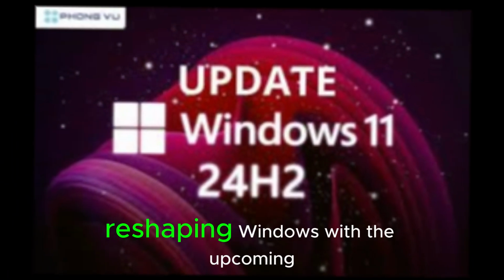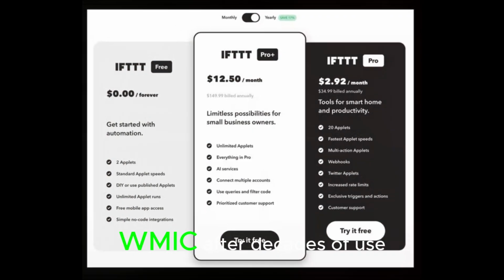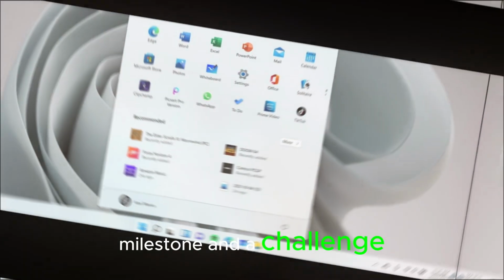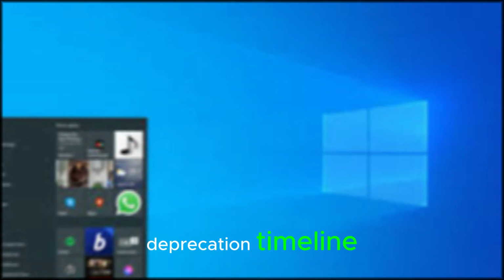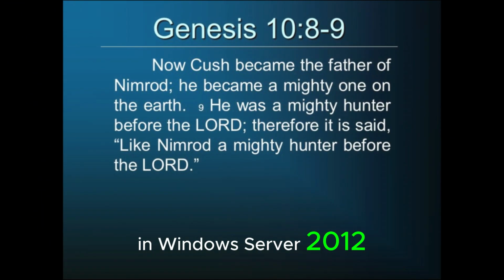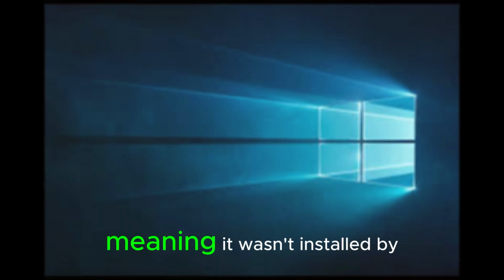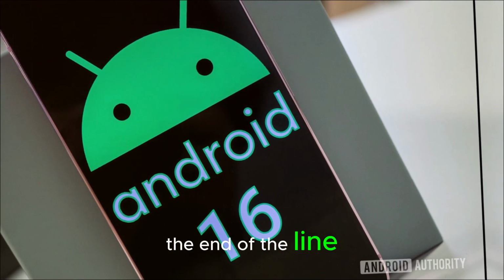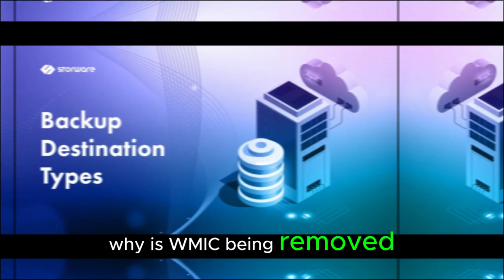Windows 11 25H2 Removes WMIC — Migrate to PowerShell Now or Break Your Scripts!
Windows 11 25H2 update is officially removing WMIC (Windows Management Instrumentation Command-line), and this means many of your old scripts could stop working instantly! Microsoft is urging users to migrate to PowerShell for automation, management, and advanced scripting. In this video, we break down what this removal means, why WMIC is being deprecated, and how you can smoothly transition your scripts to PowerShell commands without disruptions. Stay updated with the latest Windows 11 25H2 features, changes, and hidden updates that could affect IT admins, developers, and everyday power users.